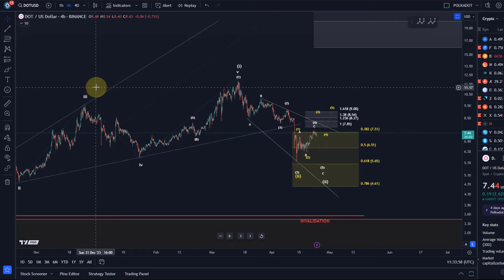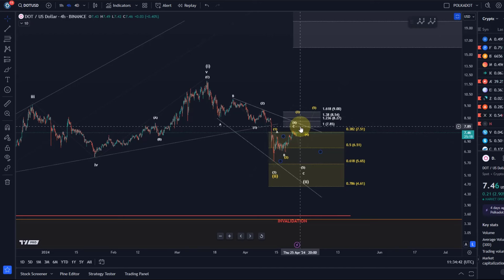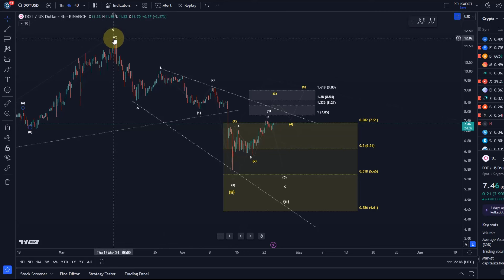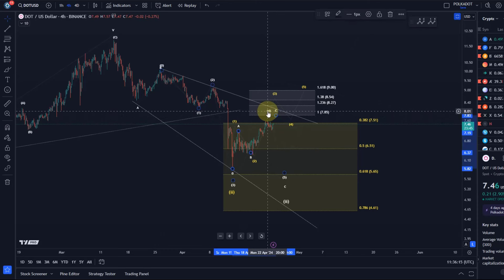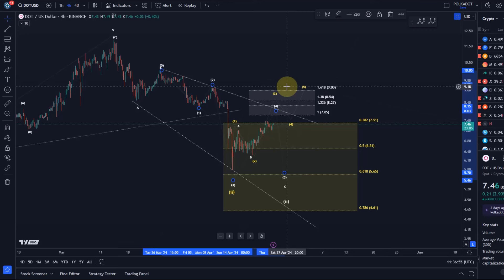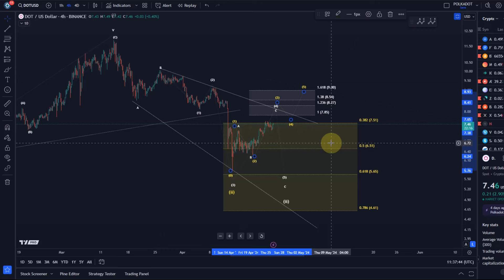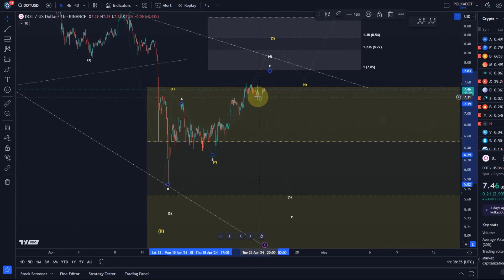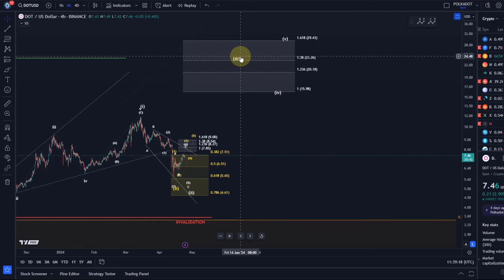Polkadot DOT Price News Today - Technical Analysis Update Now, Price Now! Elliott Wave Analysis!